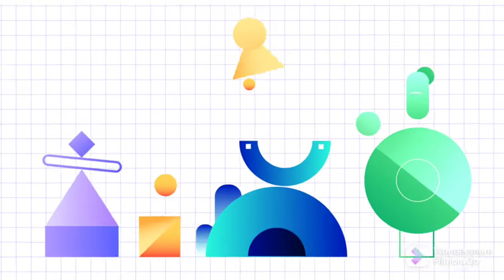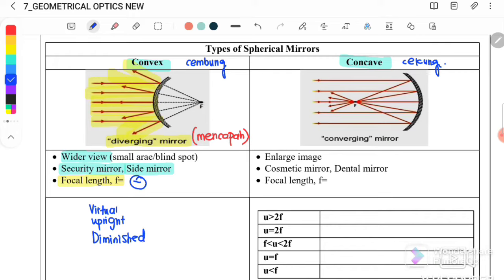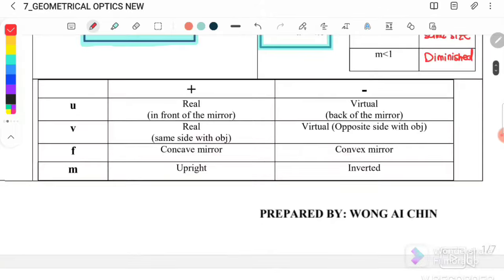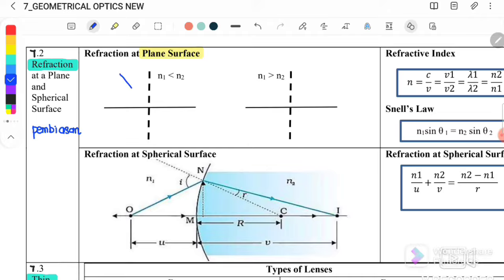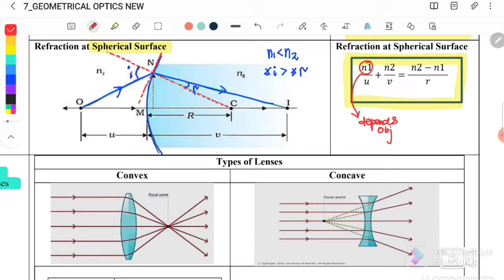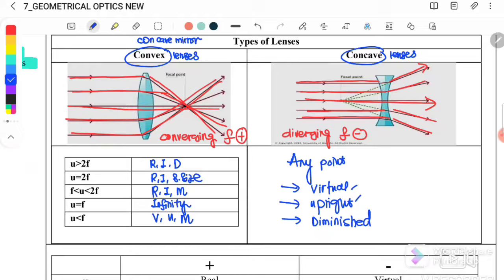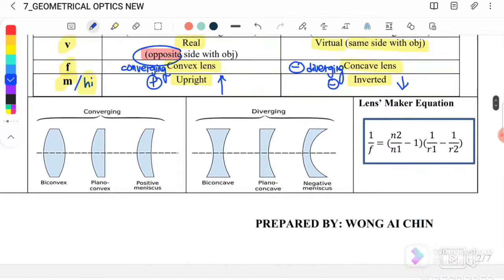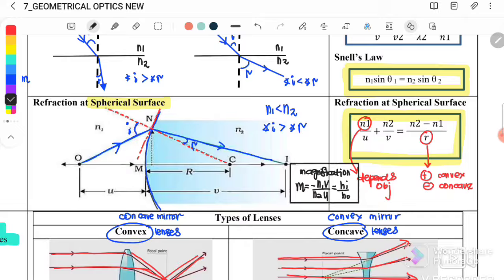《7.0》[SUMMARY] GEOMETRICAL OPTICS || SP025 || PHYSICS